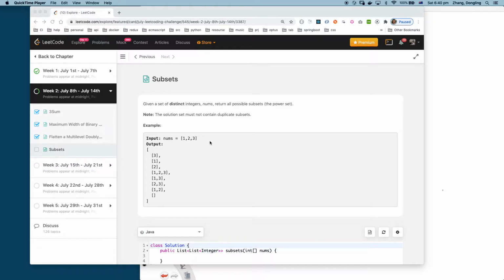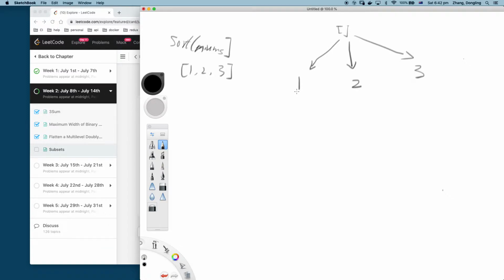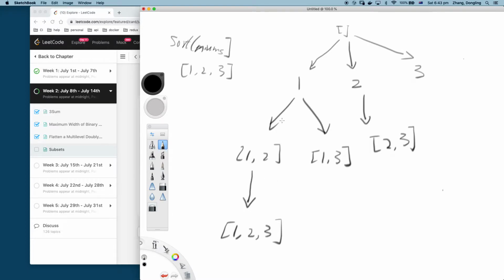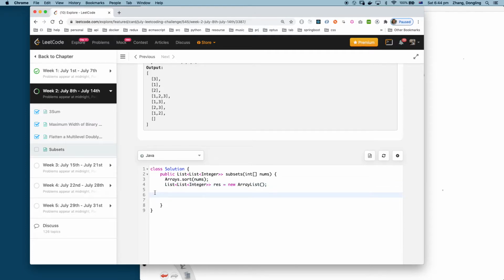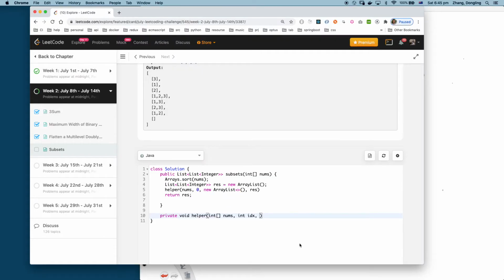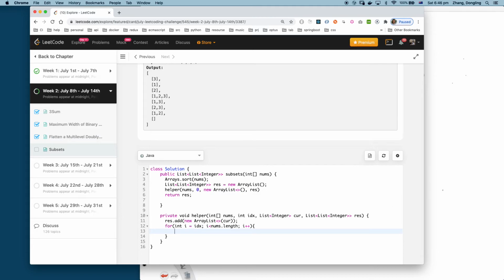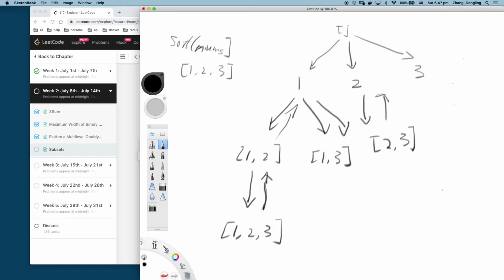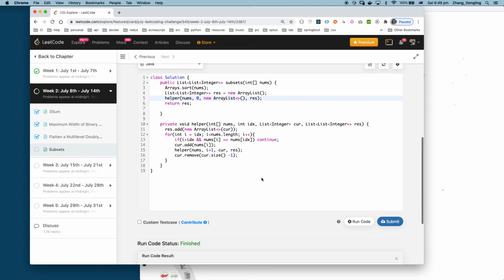Subsets leetcode java solution